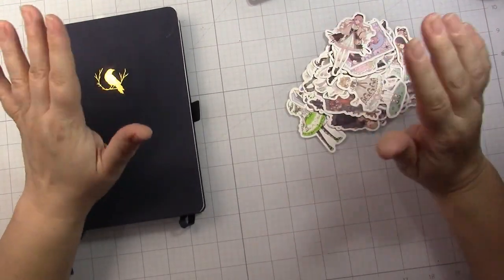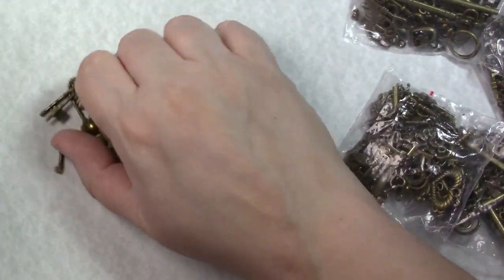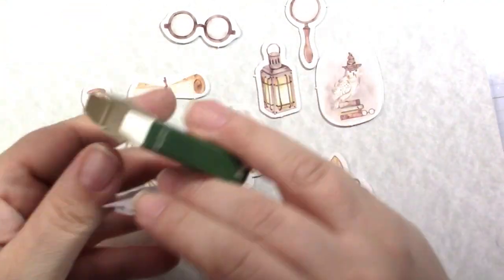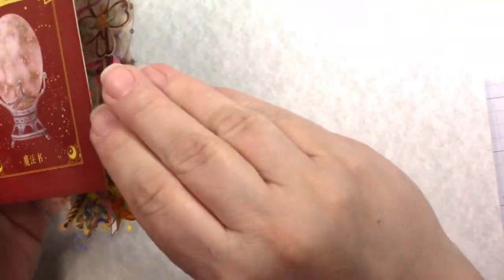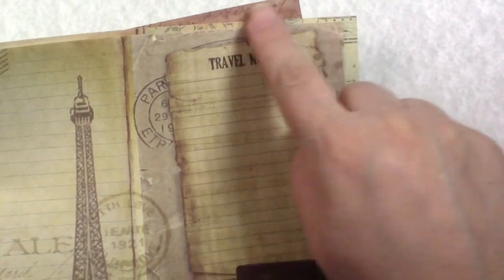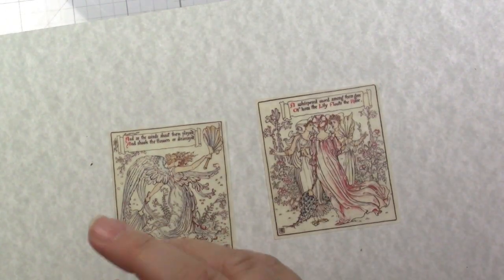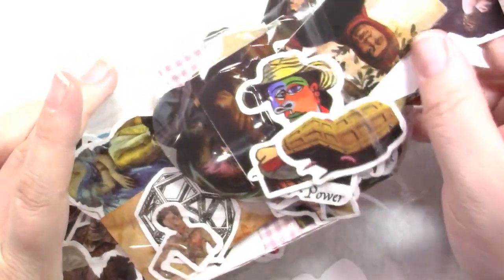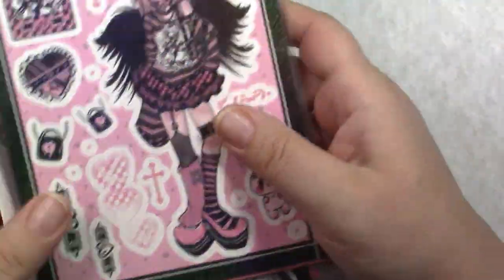HUGE Aliexpress Journal Sticker haul and 25% off Glass Mat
Limited time Black Friday deal:

My glass craft mat POSH25 for 25% off

ASC supplies use SCRAPPINGPOSH10 at checkout for 10% off your regular priced items

Join the ASC Facebook group for LIVE videos, giveaways, raffles, project shares, flash sales and more!

For a list of my commonly used materials I have an Amazon store! (I earn $ from qualifying purchases) :
Here are some of my favorites:

My favorite paper cutter (CutterPillar Pro)

This is how I cut my medium weight chipboard (Fiskars Trimmer)

Use this to remove tape, score tape, etc without damaging your project (UnDu)

I could not craft without this (ATG tape Gun) and refills

My favorite scissors for paper

I use these to cut through rough stuff (Tim Holtz Serrated Scissors)

Here is a list of my affiliate links.  I get a small commission with no extra cost to you if you use these links: